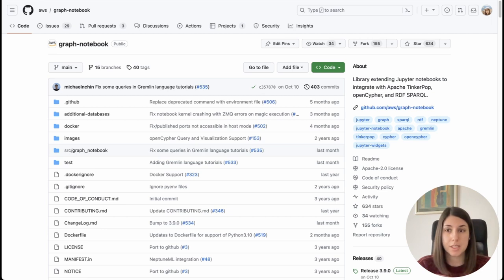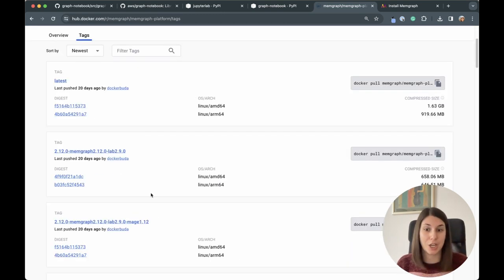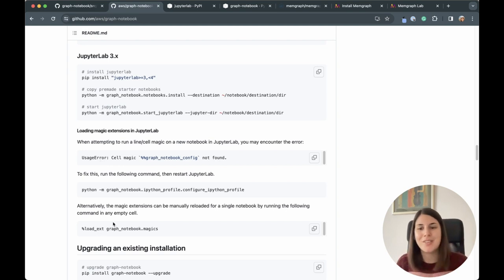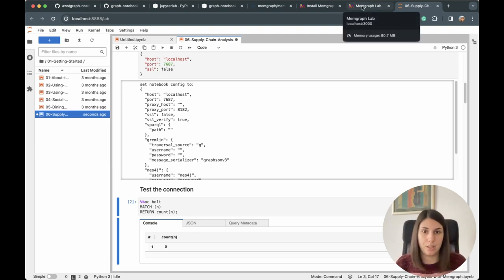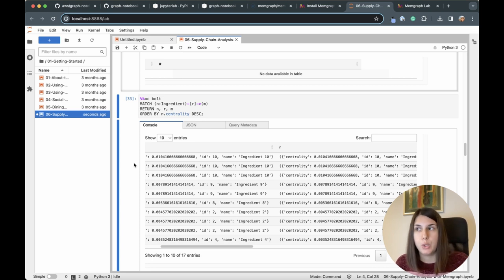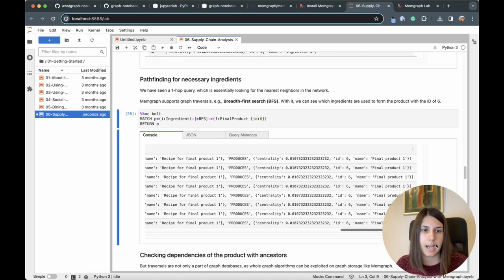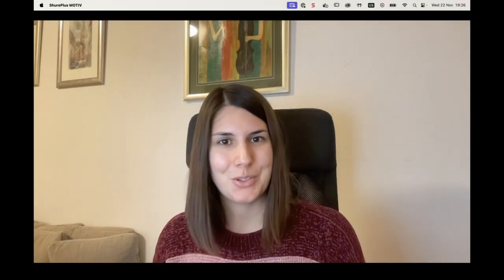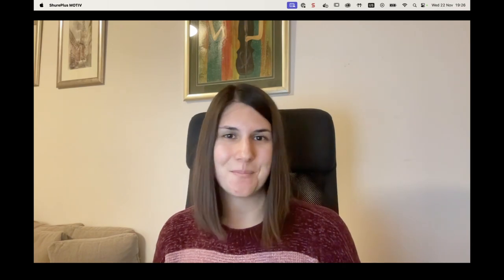Analyze Supply Chain with Graph Notebook and Memgraph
The Graph Notebook is an open-source Python package that provides an easy way to interact with graph databases using the Jupyter Notebook. In that way, it’s easy to present and share the results of your queries with others. Recently, we tried it out with Memgraph to create and query the supply chain dataset, and we really liked what we saw.

Chapters
00:00:00 Intro
00:00:15 Graph Notebook
00:01:21 Prerequisites installation
00:05:56 Starting Jupyter Lab and intro to supply chain use case
00:11:30 Data import and schema exploration
00:13:21 Supply chain analysis
00:25:50 Outro